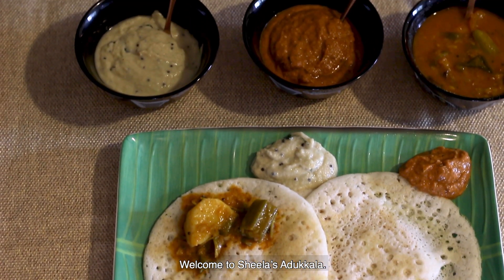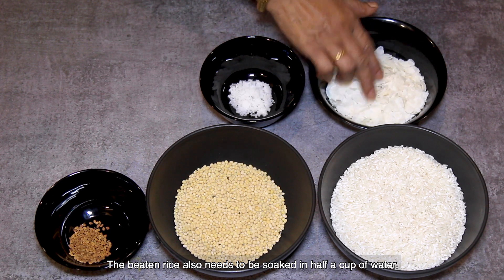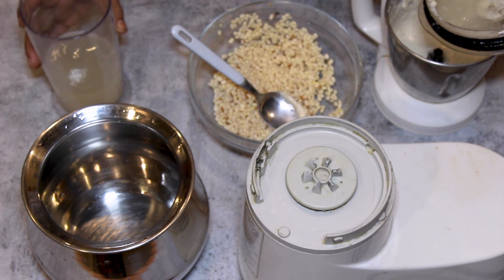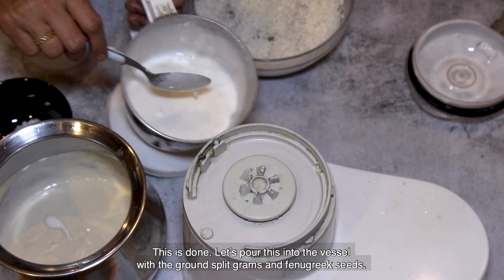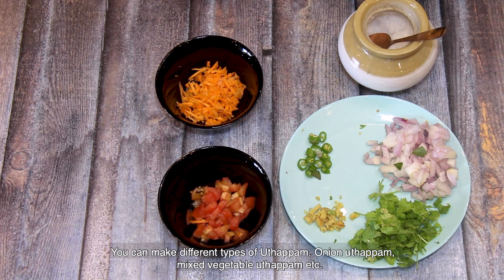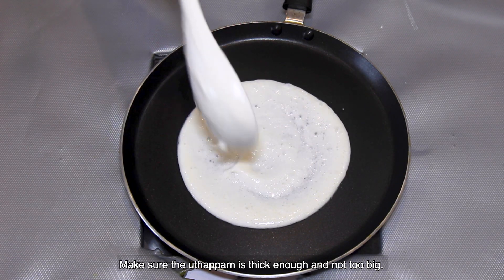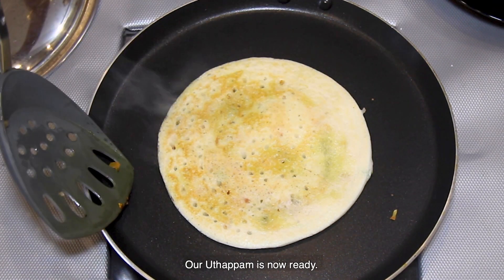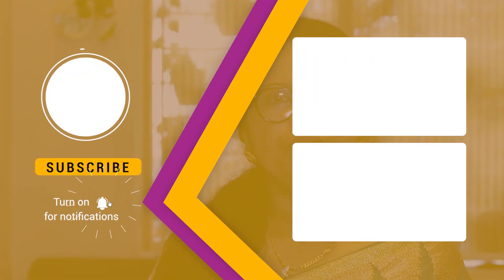UTHAPPAM | SET DOSA | ഉത്തപ്പവും സെറ്റ് ദോശയും | Kerala Breakfast | Uthappam Recipe in Malayalam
ഉത്തപ്പവും സെറ്റ് ദോശയും  ഒരേ മാവുകൊണ്ട് ഉണ്ടാക്കാം മിനിറ്റുകൾക്കുള്ളിൽ

🌟 Uthappam and Set Dosa

Uthappam is a thick dosa (crepe) with toppings. Though very popular in Tamil Nadu and Karnataka, Uthappam is not very common in Kerala. Malayalis prefer Set Dosa which is the regular plain dosa but made in a softer, more fluffy texture. Both can be made from the batter.

Don't forget to check my Breakfast playlist for more of such yummy recipes.

⌨ Give me your opinion / feedback in the comments section below.

[Chapters]
00:00 Introduction
00:28 Ingredients
01:50 Preparing the batter
04:40 Vegetables for the Uthappam
05:40 Frying the Dosa & Uthappam
07:50 Ending
⌚ Video Duration: 8.04 mins
📺 Watch my most viewed videos:
⌚ SCHEDULE:
Every Saturday